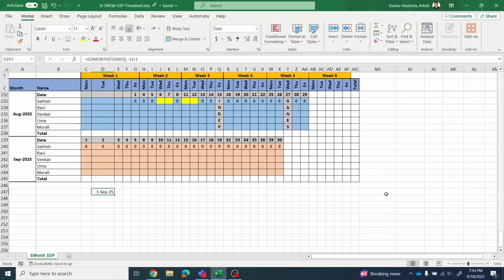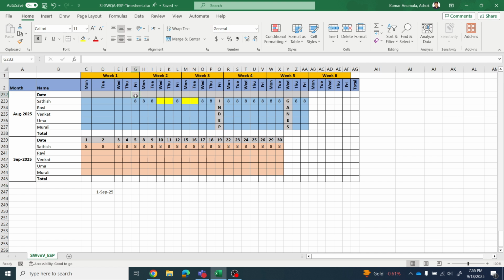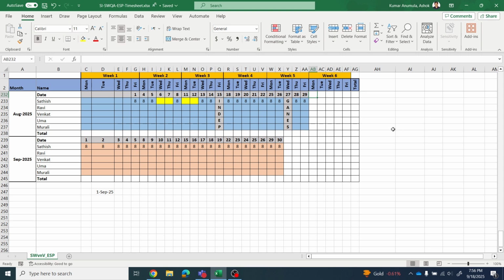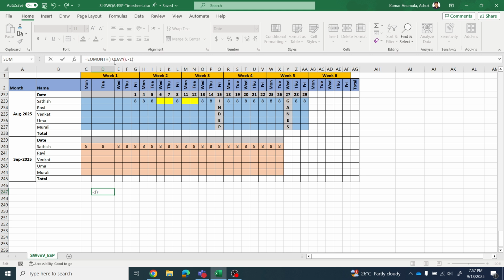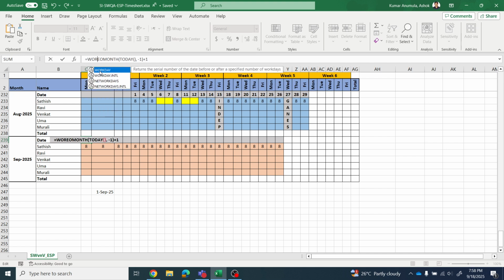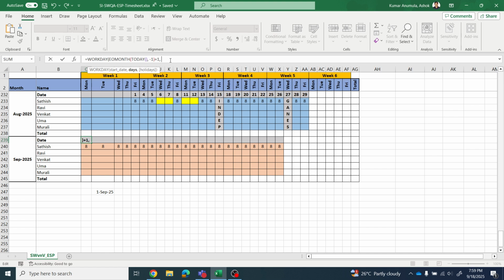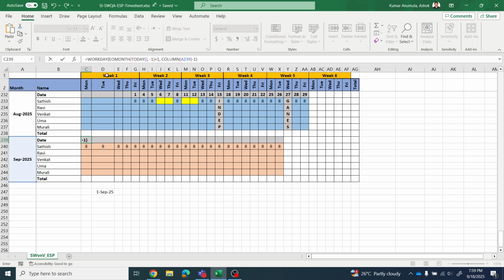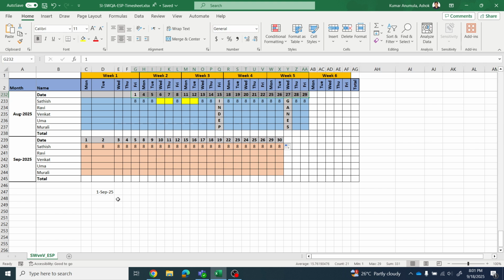Fill excel row with all working days in a month skipping weekends